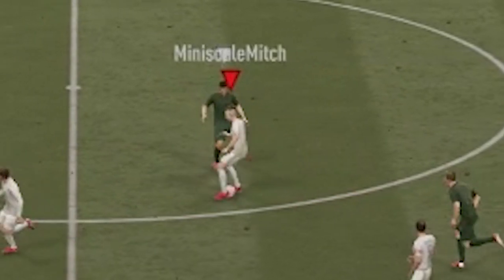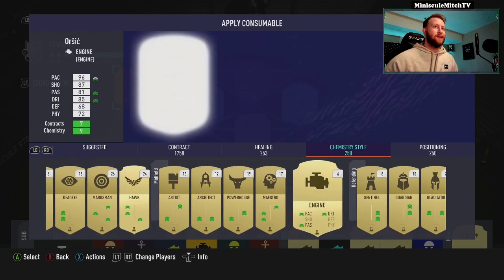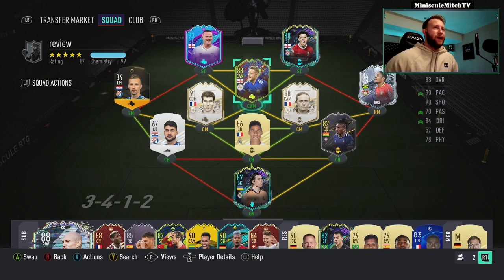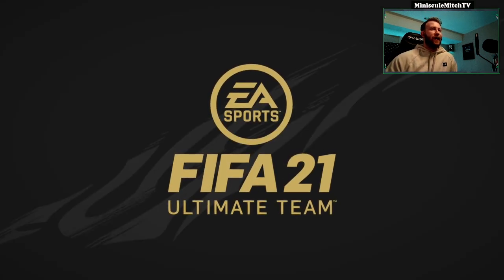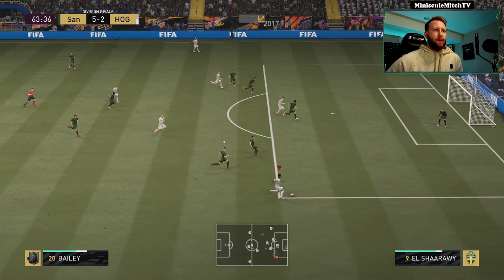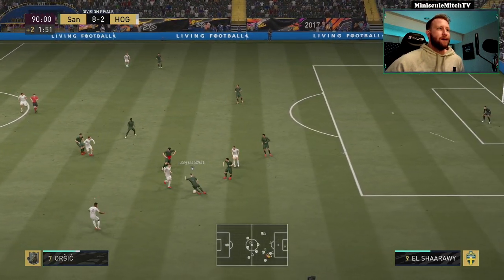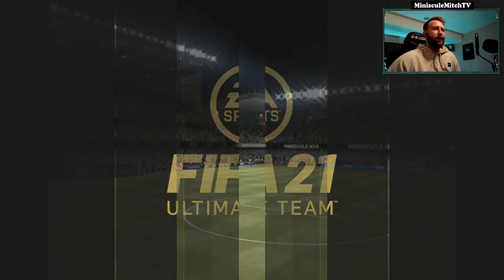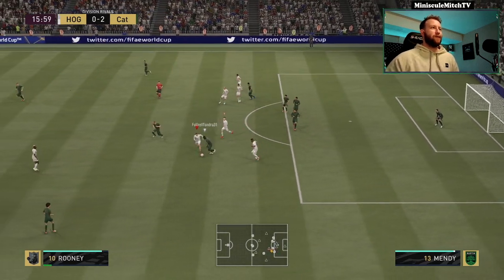The Croatian King Is Back! Orsic Player Review Fifa 21 Ultimate Team!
Mislav Orsic! Susbscribe if you're new around here!!!